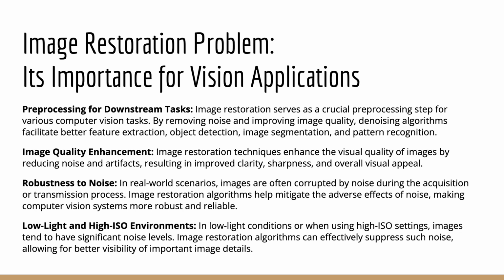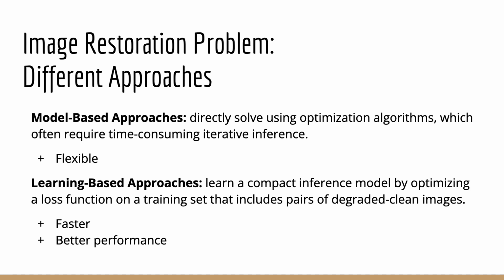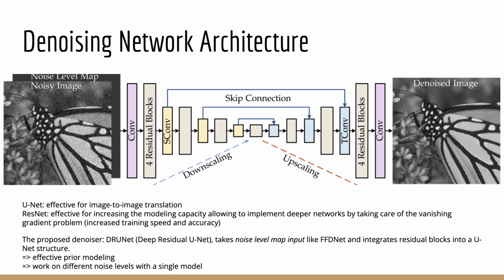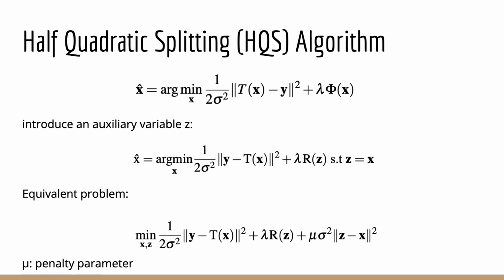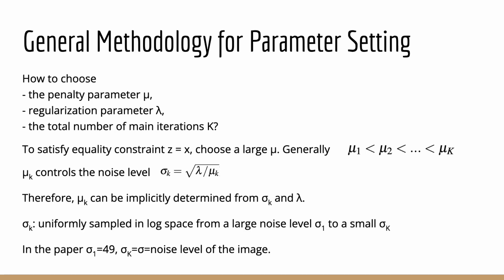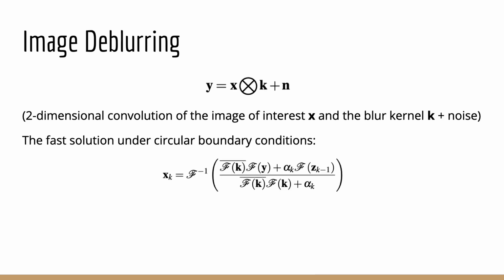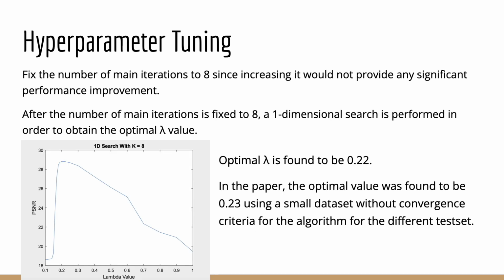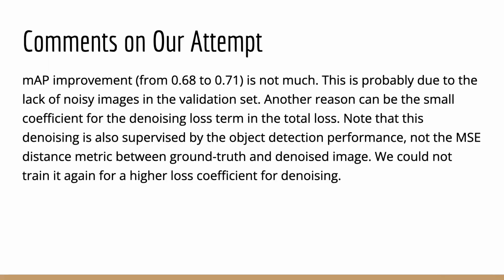EE584 Term Project